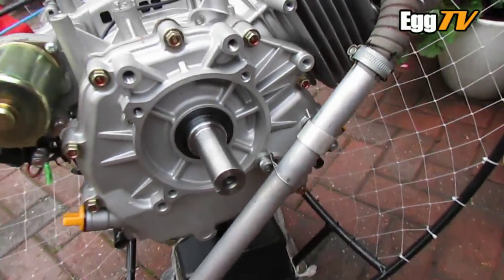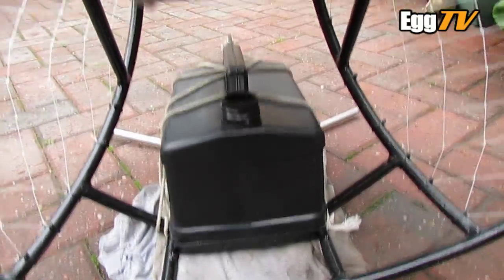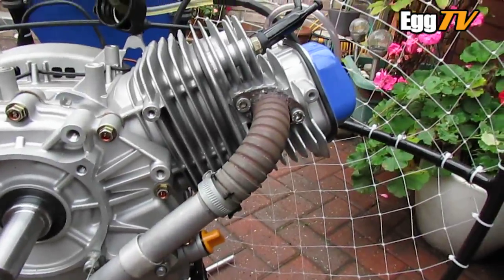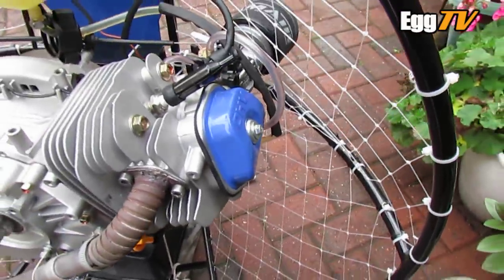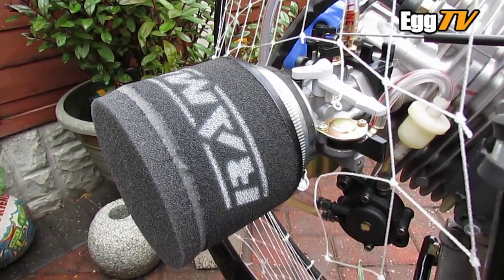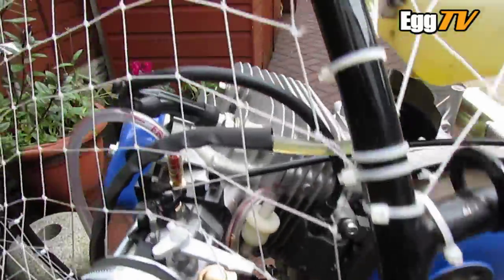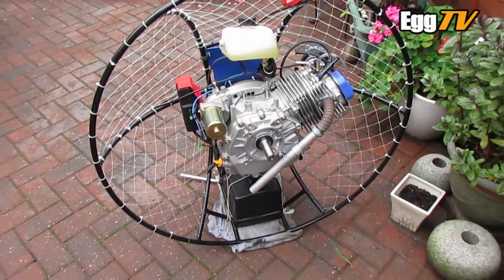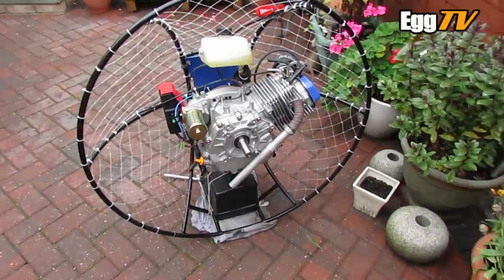Fly'D Egg Trike. Tuned Gx440 Engine - EggTV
The tuned gx440 engine is now fitted to the gx270 chassis. It required a bit of tweaking but it's sorted Engine should be good for +18hp @ 5000rpm. Ported & milled head, 1.3:1 ratio valve rockers, 35lb nickel coated valve springs, 8 degree advance timing key, fanless flywheel, free-flow zorst and foam air filter. Currently on stock carb jet ~0.9mm. I'm not risking long runs as yet until the prop is fitted to aid cooling.